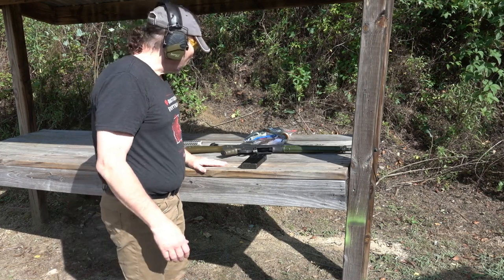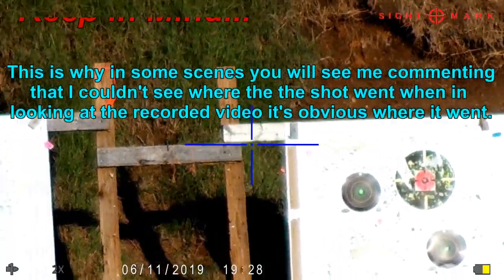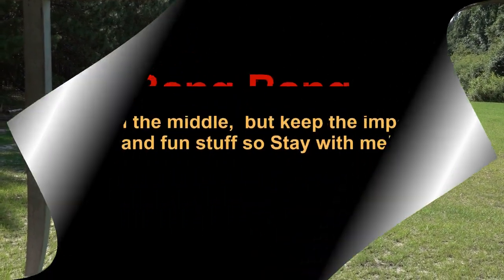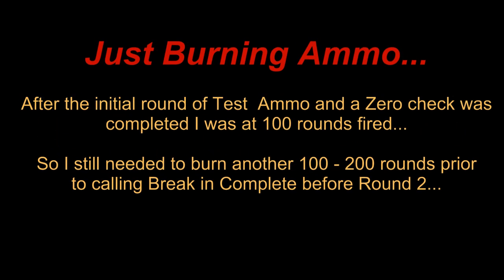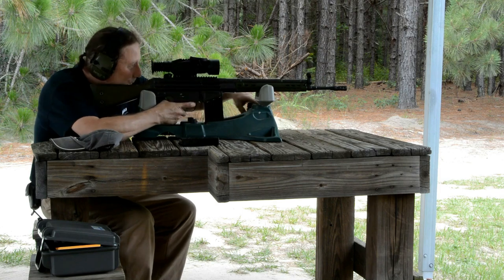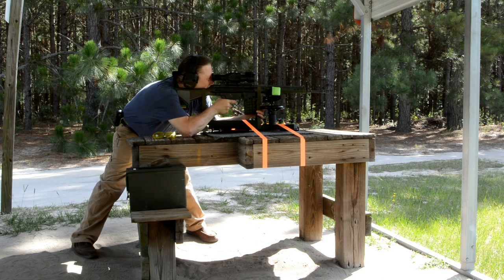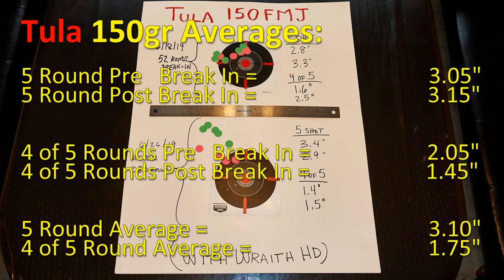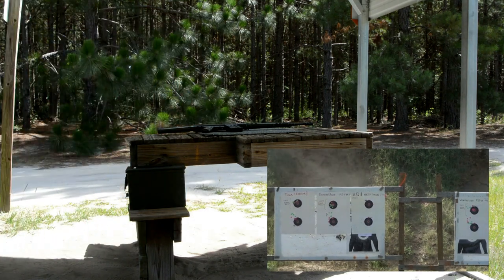PTR 91 Part 2 - Break-In, Ammo Testing and Review of the Sightmark Wraith on the PTR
IMPORTANT UPDATE 1/29/2020 -     In this video I mention  mention point of impact shift and loss of focus on my Sightmark Wraith.  After viewer feedback  I contacted Sightmark and I am in the process of doing an RMA for this issues and was informed by Tech Support that there was a recoil issue with the first Wraiths to hit the market (my copy was shipped April 2019).  So  Please keep this in mind while watching this Video - I will give a status update once this issue  has been  resolved.

This is the Second  Video's on the PTR-91 (G3 / H&K 91 Clone), coupled with the Sightmark Wraith HD Digital Day/Night Scope.

In this video we will be doing the Break in on the PTR along with testing several types of Ammunition both at the beginning and after close to 300 rounds of break in, we will also be using the Sightmark Wraith in this testing so this is also a Review of the Wraith on the PTR

I plan on doing more follow up video's both on testing the PTR with a conventional optic as well as on the Wraith and trying to use it on some other Rifles..

Oh, and one last note that I forgot to mention in the Video - By the time I was done with the break in and Ammunition Testing I had fired a total of 320 rounds through the PTR, and out of all of it I had only one failure which was a failure to feed due to a magazine jam.